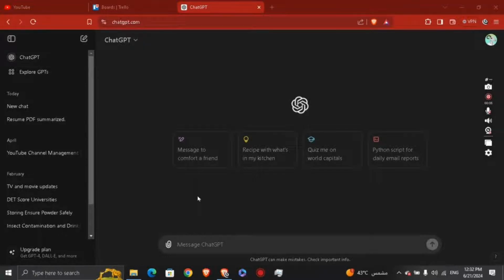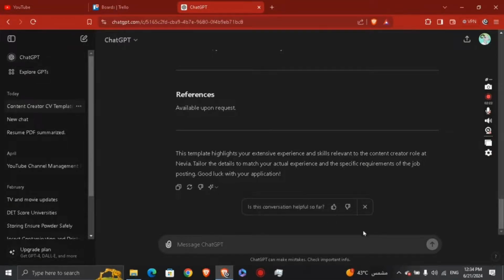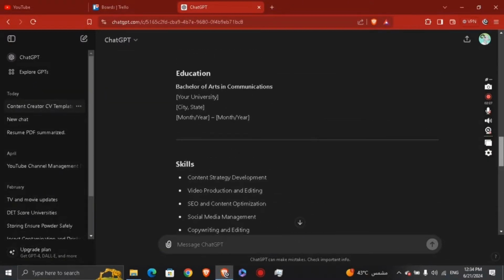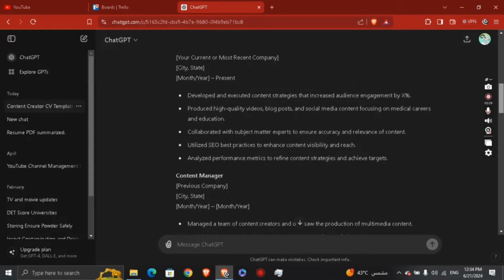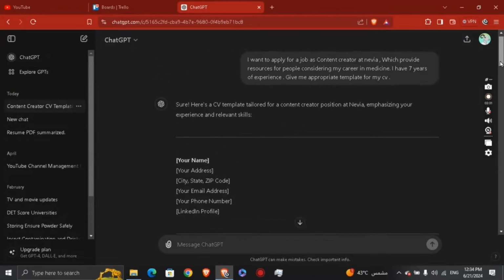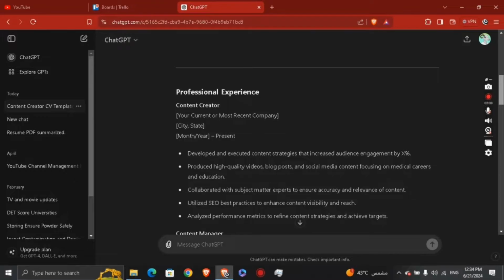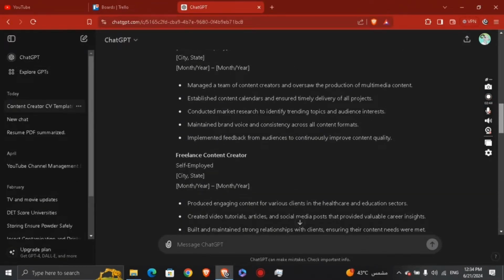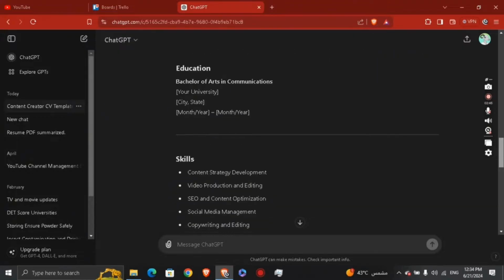How to Write a CV with ChatGPT (2025) - Easy Tutorial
How to Write a CV with ChatGPT

Hey everyone! 👋 In this video, I'll show you how to write a CV using ChatGPT. 💼✍️ Whether you're creating a CV for the first time or updating an existing one, I'll guide you through the process step-by-step.